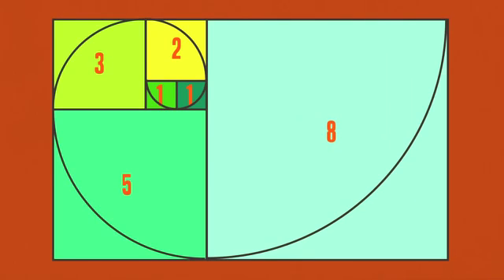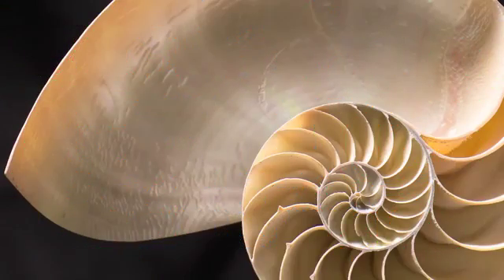The Fibonacci Sequence Nature s Code(ফিবুনাক্সি সিরিজ )